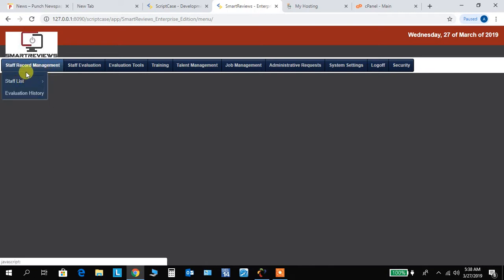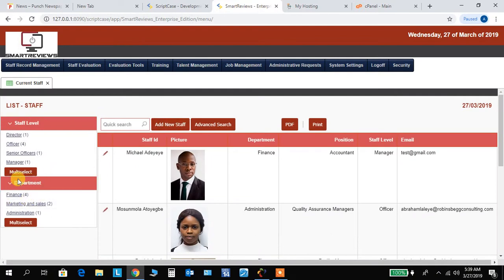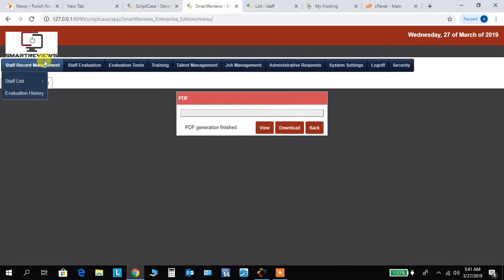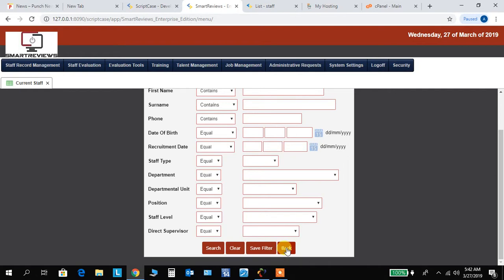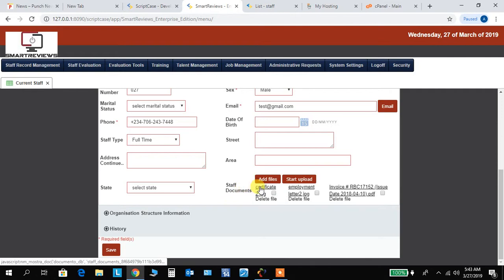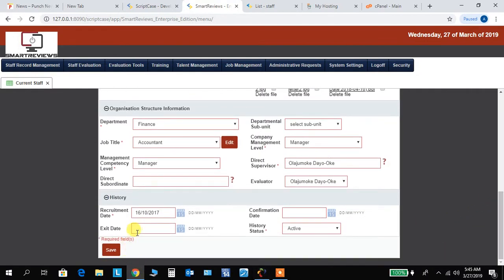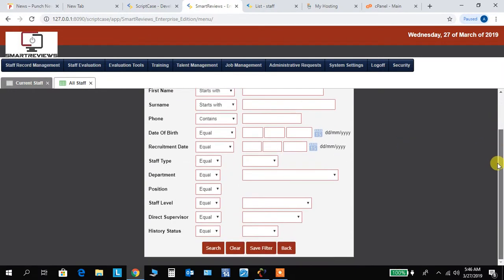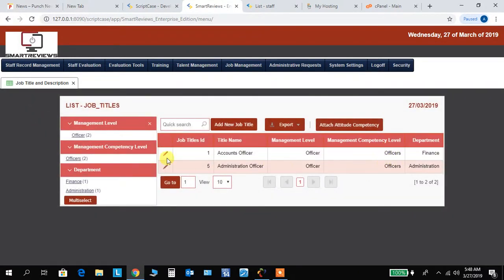Staff Record Video Demo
Smartreviews staff record management module provides efficeint and  effective aumated staff record management.

Comes with an excellent grid of staff records and details with unlimited document staff document for paperless staff record storage